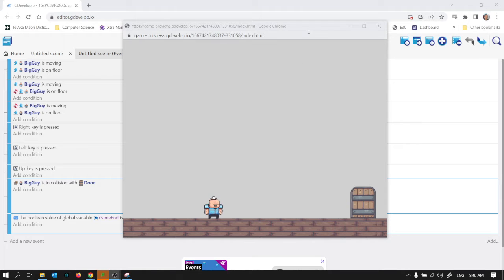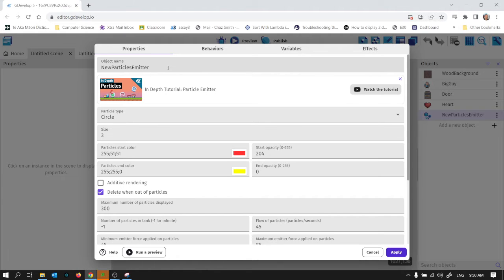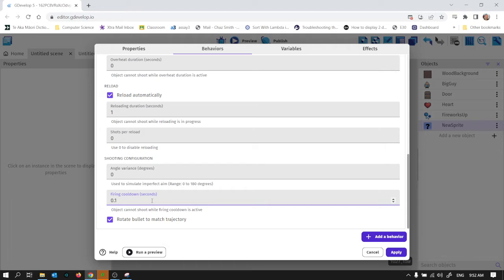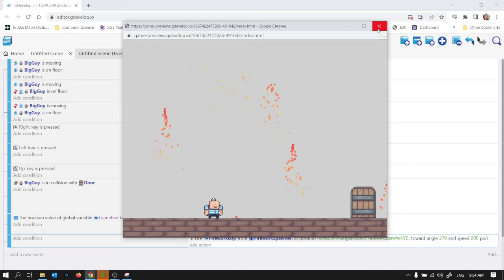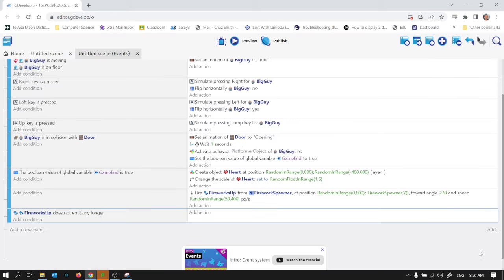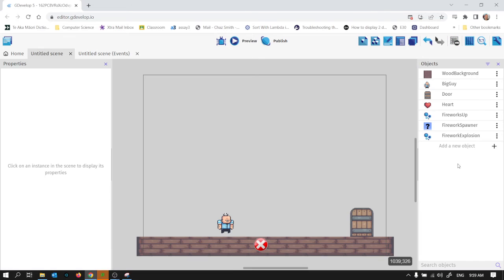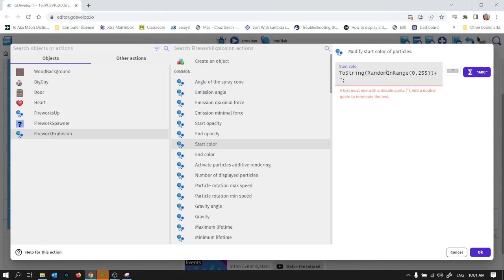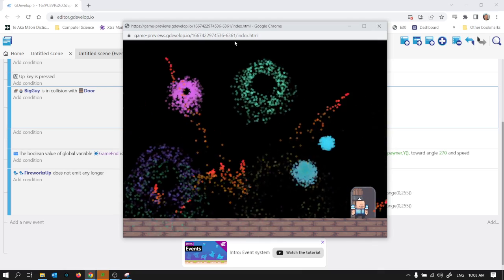GDevelop - video 18. Game Over Fireworks!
This video is a bit longer than the others, because it's a bit of a faff getting the fireworks to work nicely. I've just given the basics here - you can tweak loads of things to improve how the fireworks look and behave.